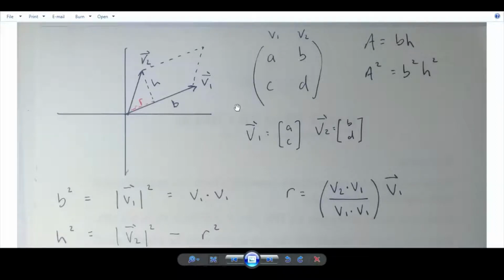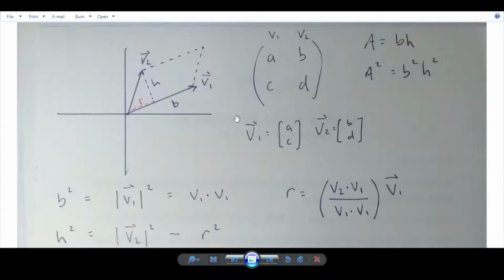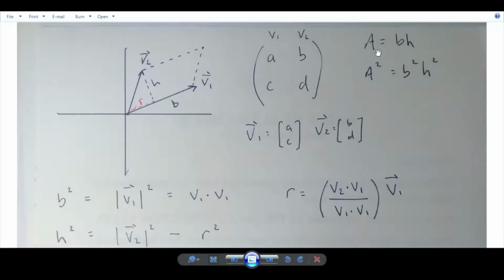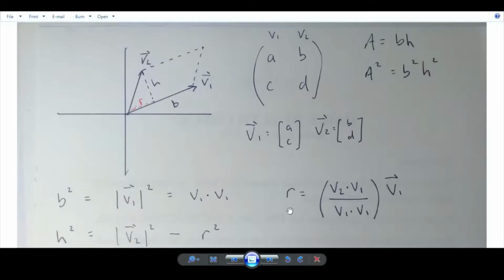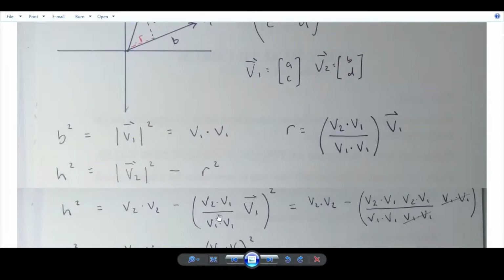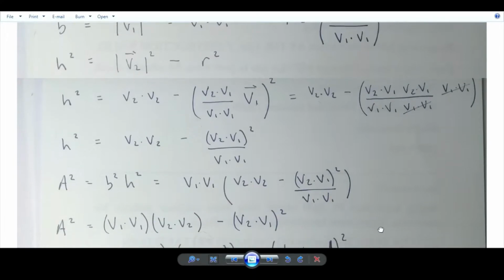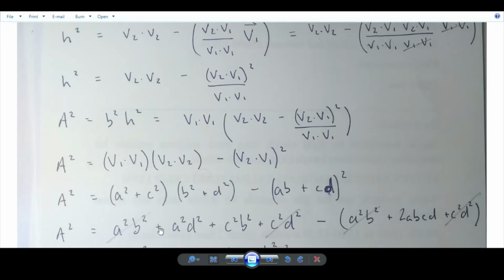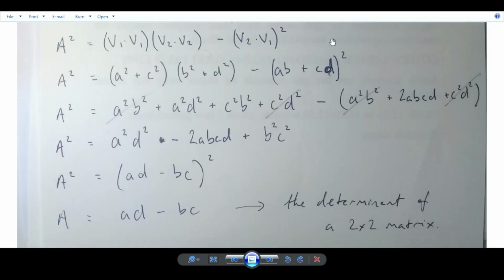2x2 Matrix Determinant and Parallelogram Area